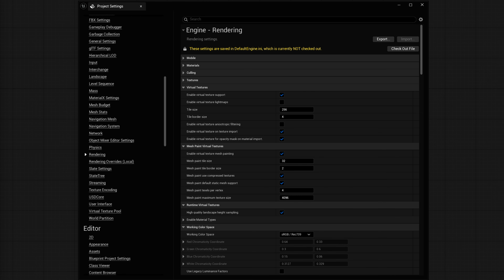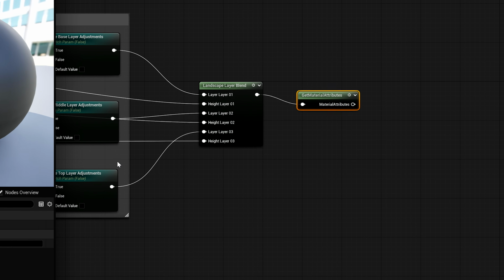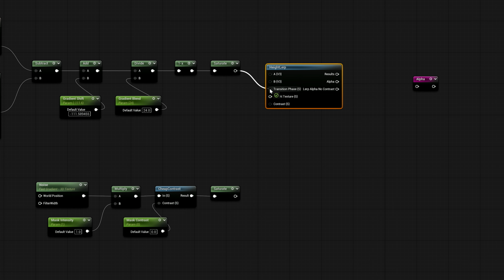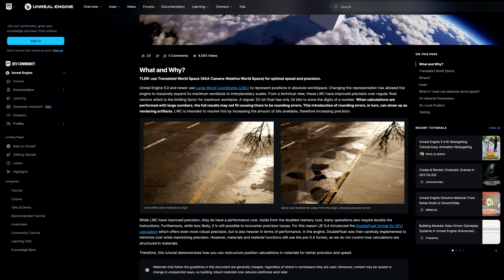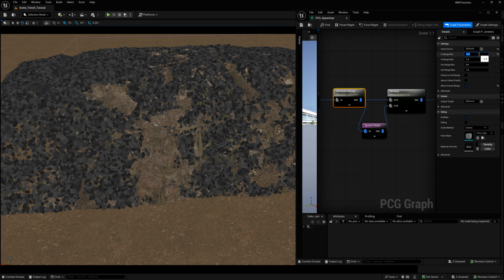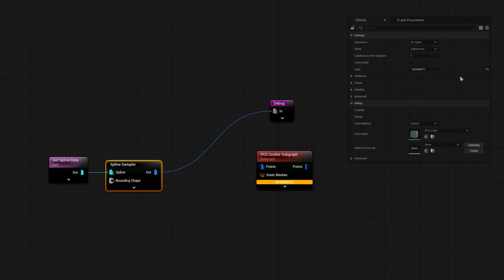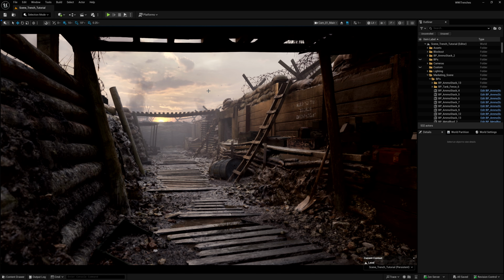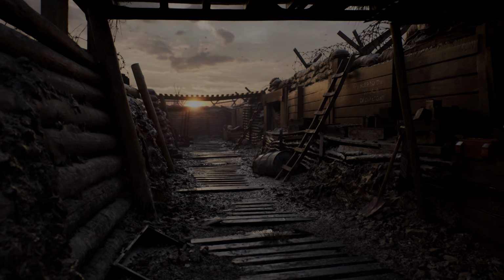Megascans Tutorial: Build a Realistic Military Trench Environment from Scratch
See the Military Trench themed assets in action in our latest tutorial that walks you through how the trenches environment took shape.

We break down layout, lighting, and atmosphere step by step…from blank slate to a fully realized scene.